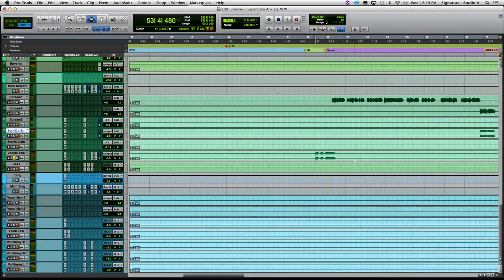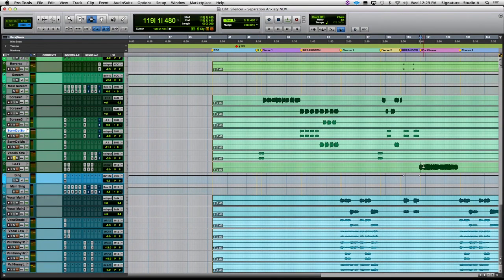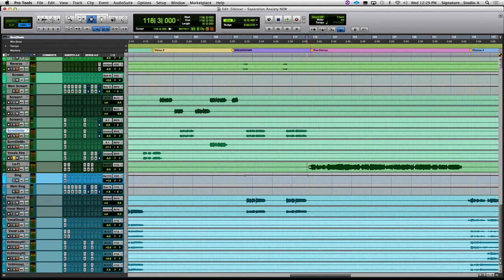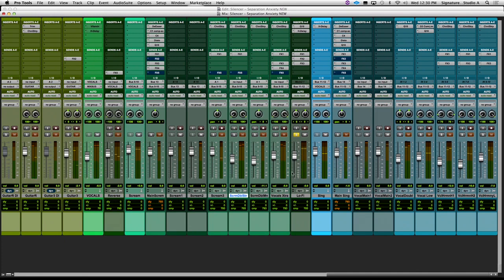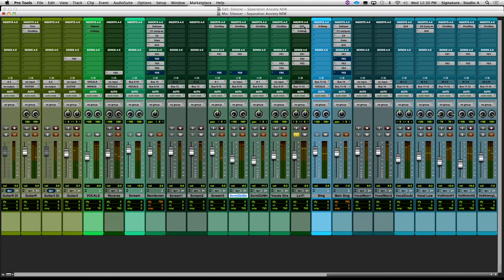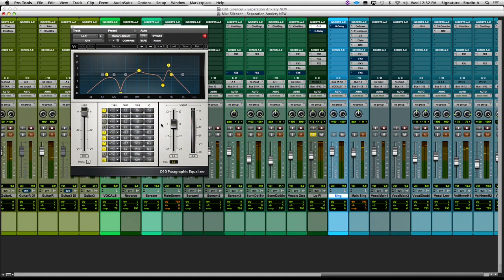How to Use a Guitar Amp Simulator for a Lo-Fi Vocal Effect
In this video, music producer Elmo Arteaga shares his techniques for creating a Lo-Fi effect on vocals using a guitar amp simulator. He demonstrates how he re-amps his vocals through a Waves GTR amp and applies EQ and delay effects to achieve a distorted, springy, and bouncy vocal sound. Elmo also explains how he finds and removes annoying frequencies while adding creative work to make the vocals sound cool without losing their essence. Whether you're a music producer or a singer looking to experiment with different vocal effects, this tutorial will provide you with valuable insights and tips to enhance your sound.

for full seminars and tutorials.

En este video, el productor musical Elmo Arteaga comparte sus técnicas para crear un efecto Lo-Fi en las voces utilizando un simulador de amplificador de guitarra. Él demuestra cómo re-amplifica su voz a través de un amplificador Waves GTR y aplica efectos de EQ y delay para lograr un sonido vocal distorsionado, elástico y rebotador. Elmo también explica cómo encuentra y elimina frecuencias molestas mientras añade trabajo creativo para hacer que las voces suenen geniales sin perder su esencia. Ya sea que seas un productor musical o un cantante que busca experimentar con diferentes efectos vocales, este tutorial te proporcionará información valiosa y consejos para mejorar tu sonido.

Visita para ver seminarios y tutoriales enteros.